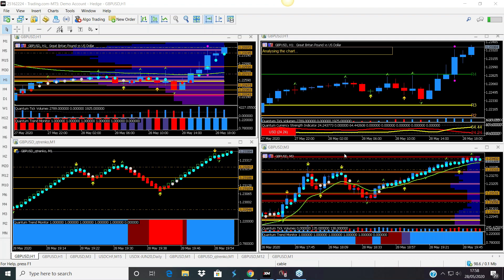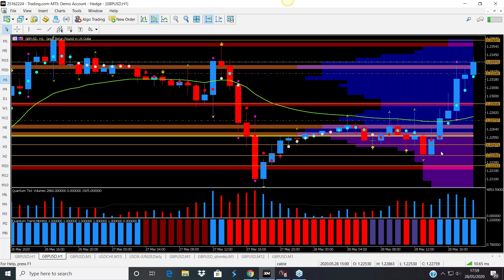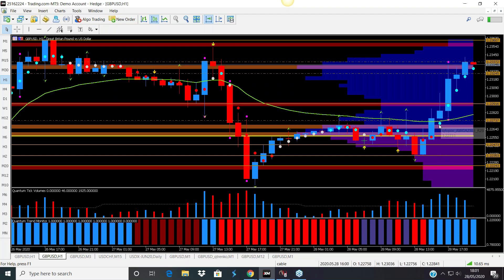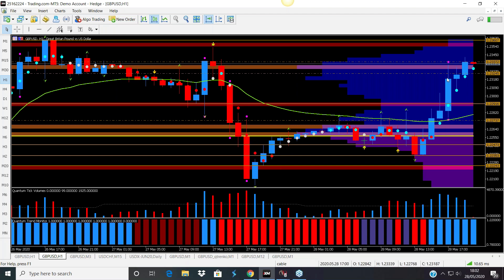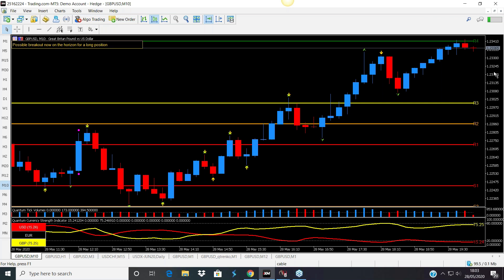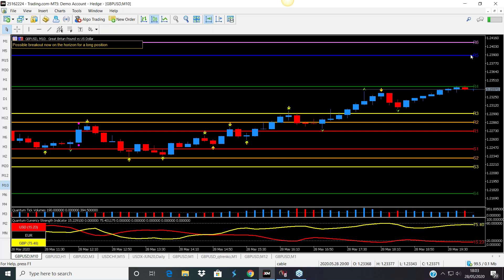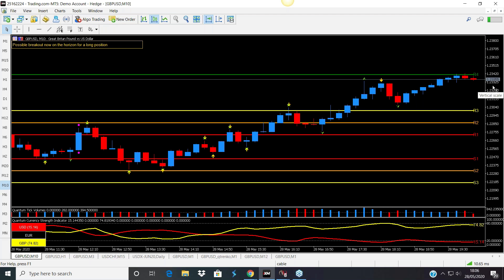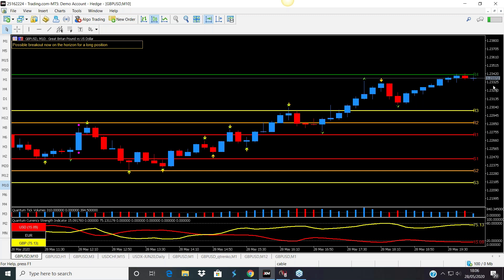Testing the R4 level on the camarilla levels indicator for NinjaTrader GBP/USD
In this video we pick up a test of the R4 level using the camarilla levels indicator for the GBP/USD pair as it test this region in preparation for a possible breakout.